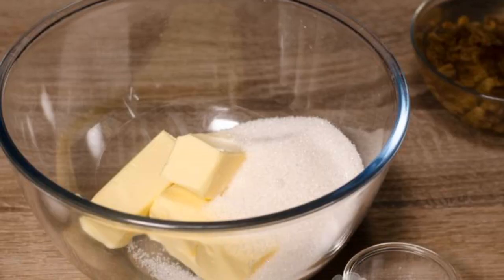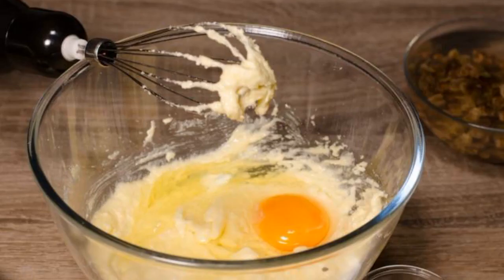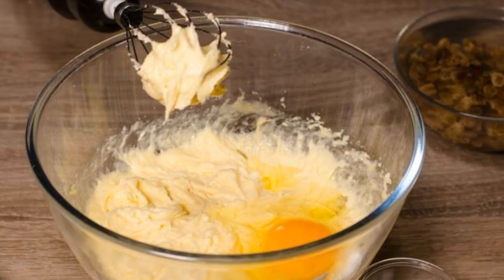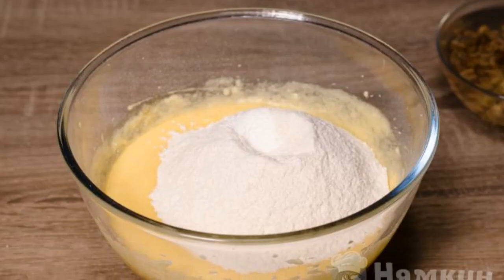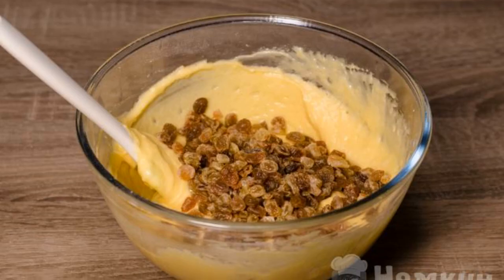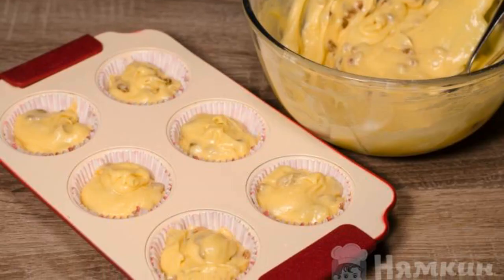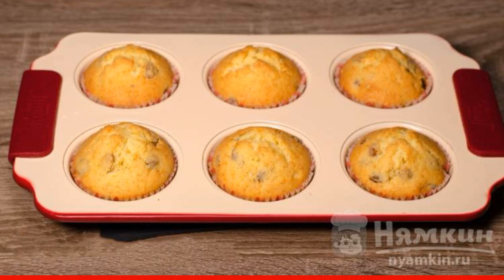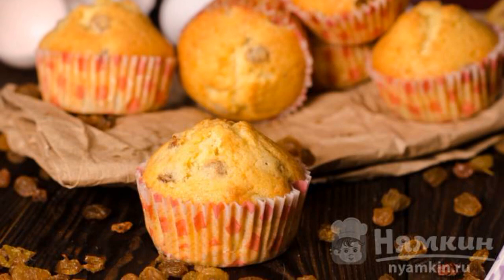Homemade cupcakes in the oven with raisins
Homemade cupcakes in the oven with raisins are a sweetness that is not easy to refuse. Cupcakes can be eaten with tea, milk or coffee. If desired, add dried fruits or nuts to the filling.

Ingredients:
wheat flour - 200 g, chicken eggs - 3 pcs,
sugar - 140 g, butter - 150 g,
baking powder - 1 tsp, raisins - 100 g,